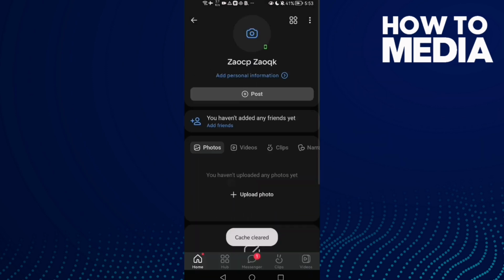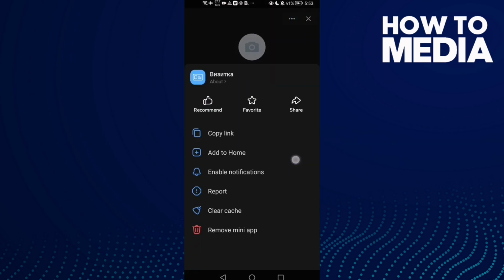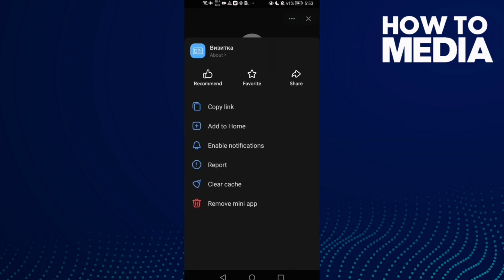How to Find Mini App Settings on vk app on Android or iphone IOS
in this video we discuss :